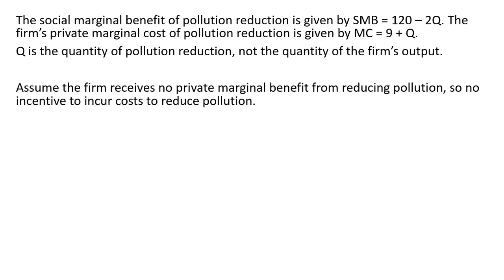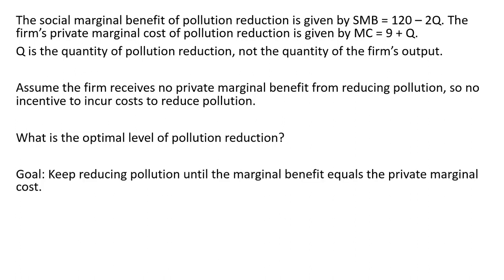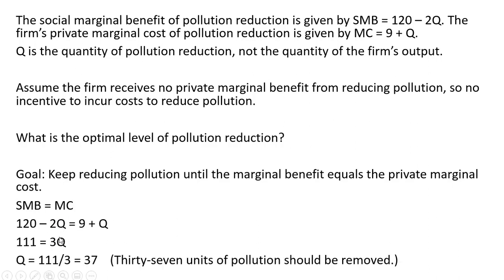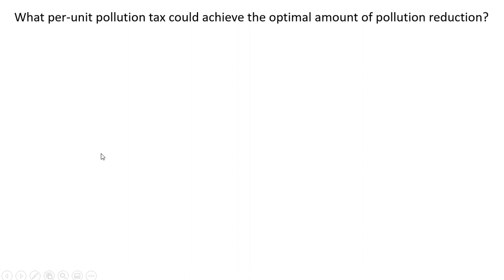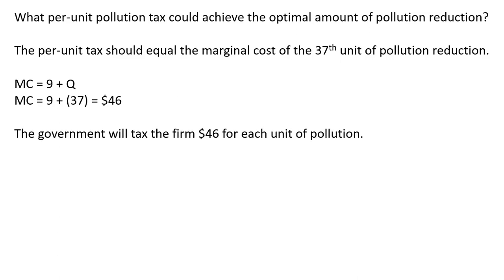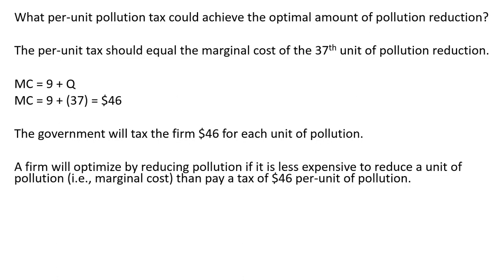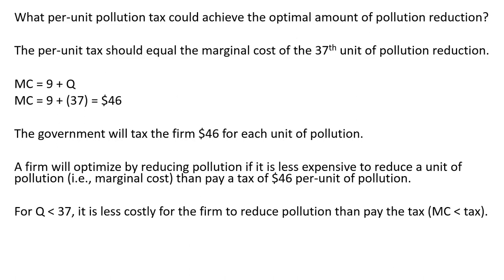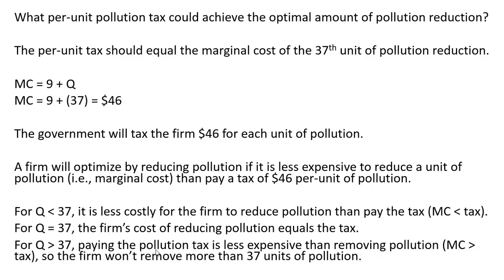Optimal Quantity of Pollution Reduction